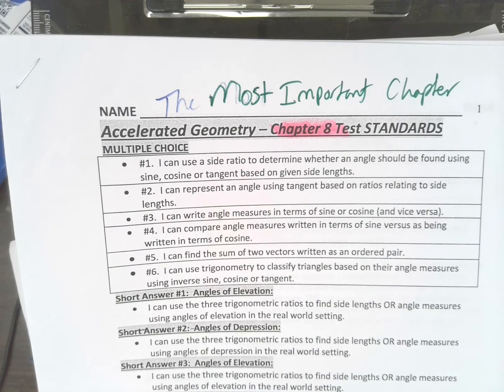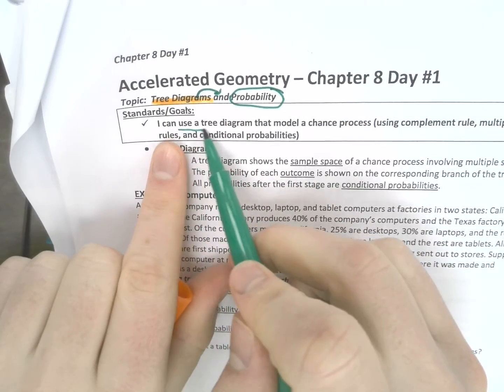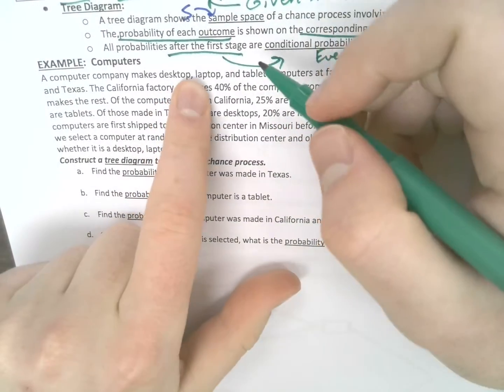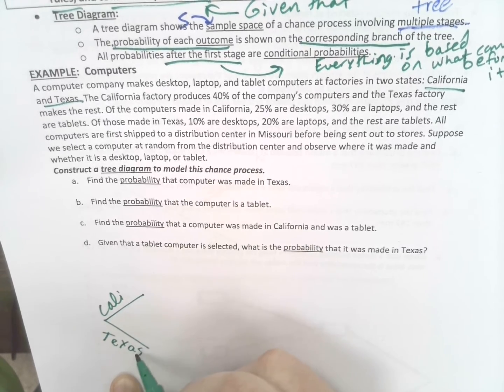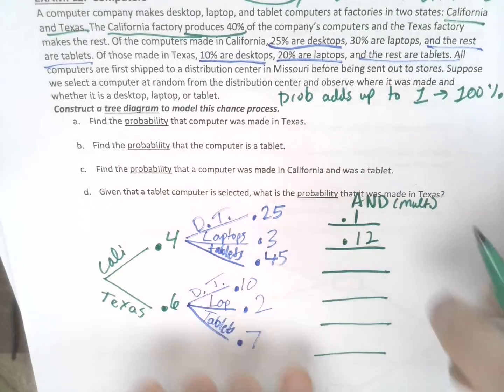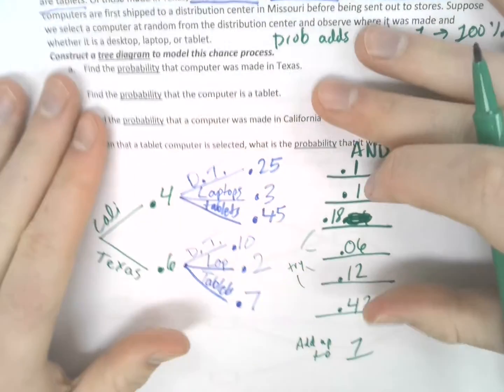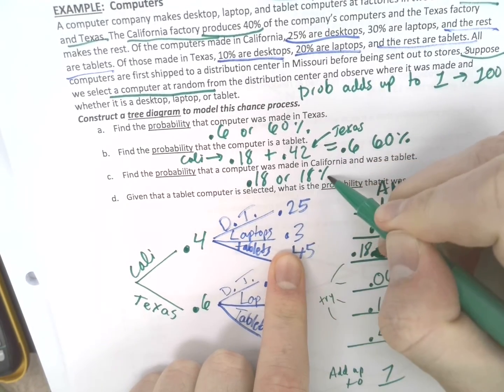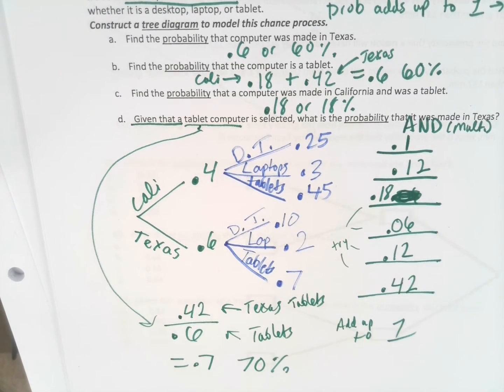Acc. Geo. Ch. 8 Day 1 Part 1